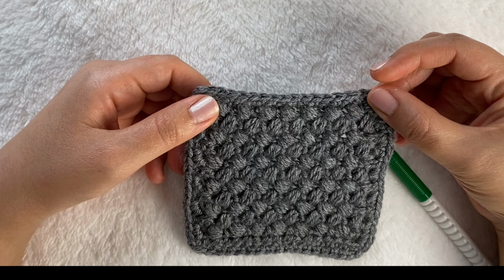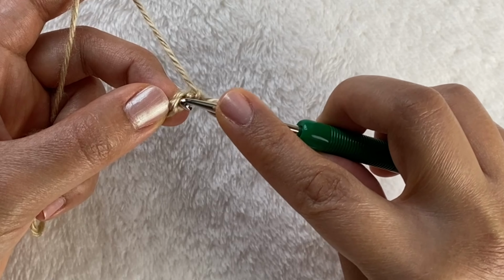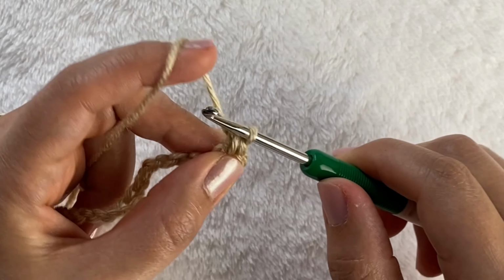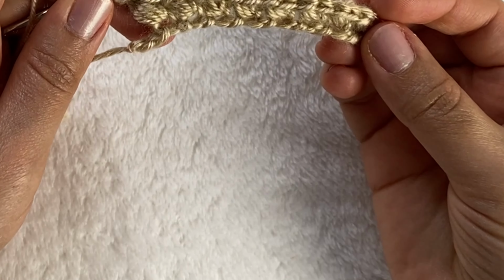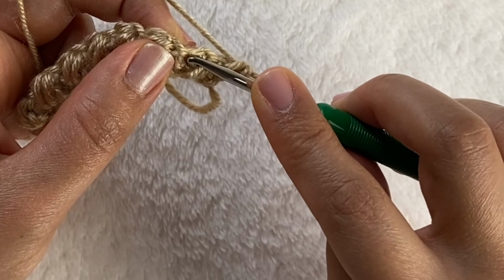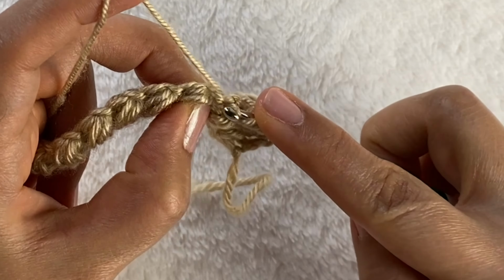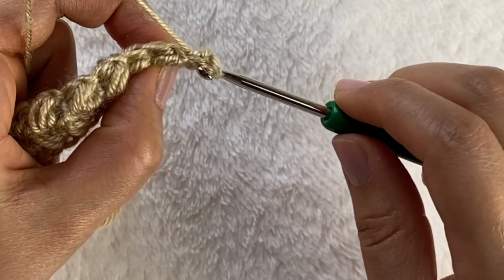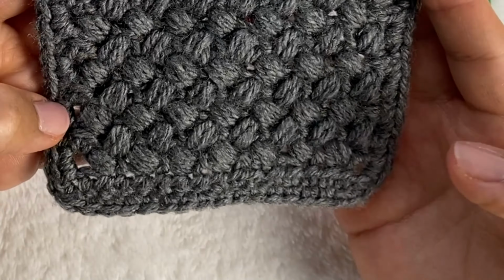B for Bean Stitch | ABCrochet Series | Erini's Corner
One row repeat, super easy, crochet stitch. This stitch is one of my favorite crochet stitches.

In the ABCrochet series, we are learning advanced beginner stitches based on the alphabet. I will be sharing tips throughout the tutorial and will also be discussing how to create and read the diagrams for these stitches.

Timestamp:
Intro 00:00
Foundation Chain 00:51
Row 1 01:14
Row 2 03:58
Row 3  06:24